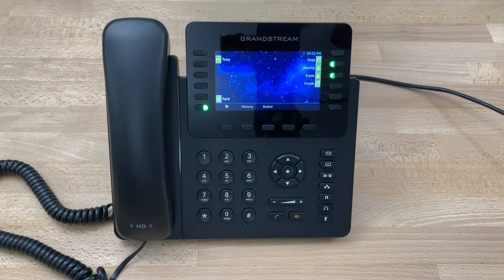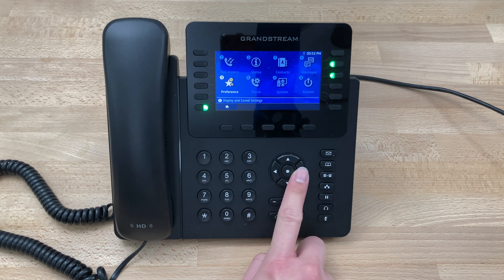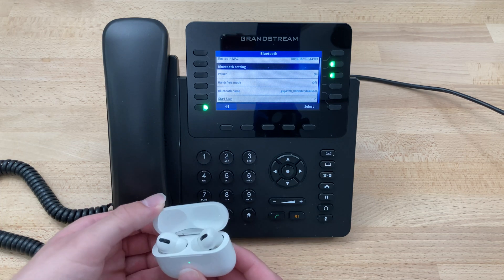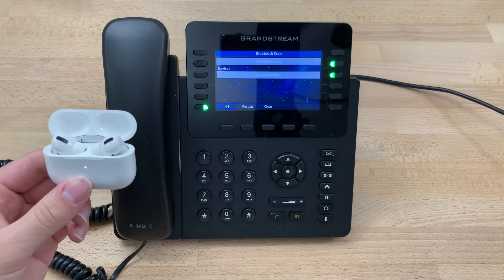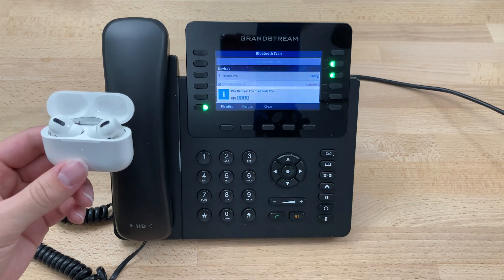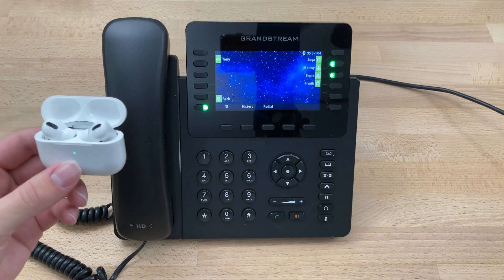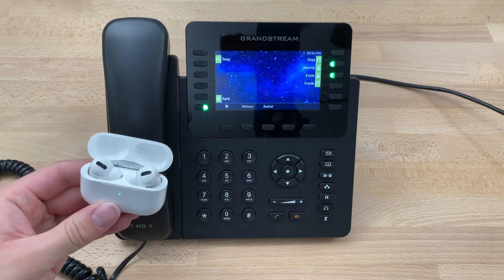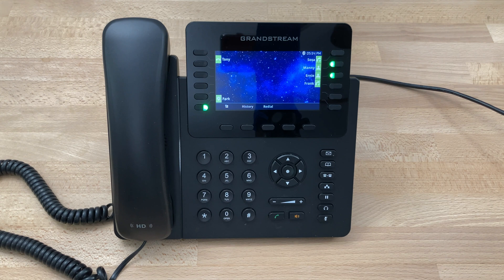Bluetooth on a Grandstream GXP2170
Learn how to set up a Bluetooth device with a Grandstream GXP2170.